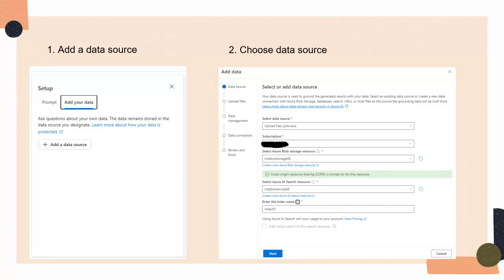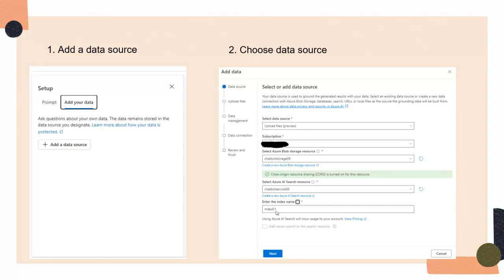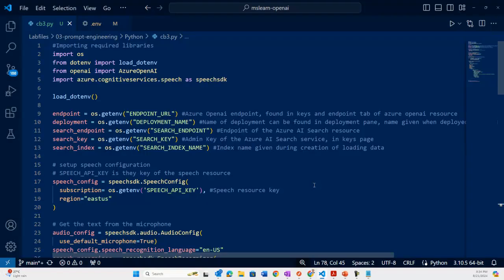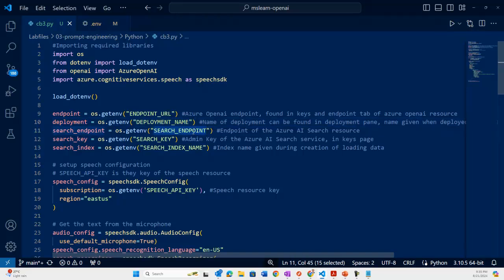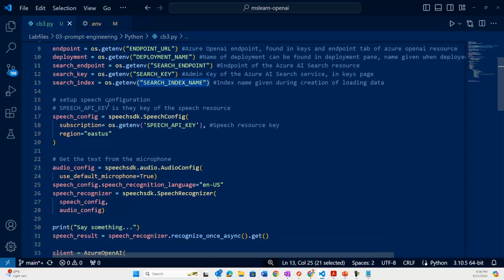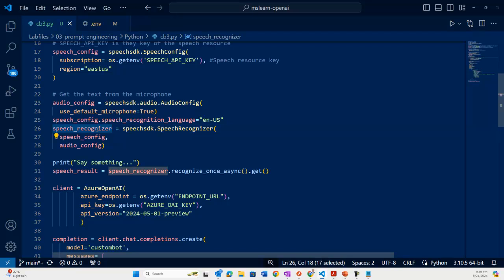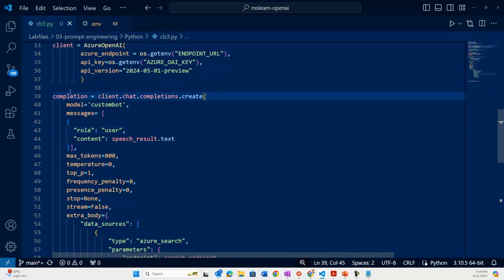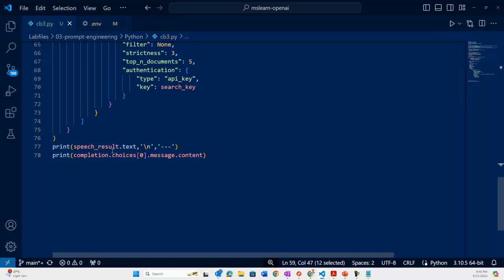Build a Custom Speech-Enabled Chatbot w Azure: Integrate Your Own Data!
Unlock the power of Azure services to create a custom chatbot that understands and responds to speech inputs! In this tutorial, we’ll guide you through the process of integrating your unique data into the chatbot, making it smarter and more personalized. Perfect for developers looking to enhance their AI skills and create interactive, voice-driven applications. Watch now and start building your own intelligent chatbot today!